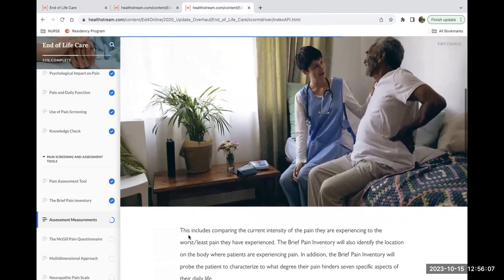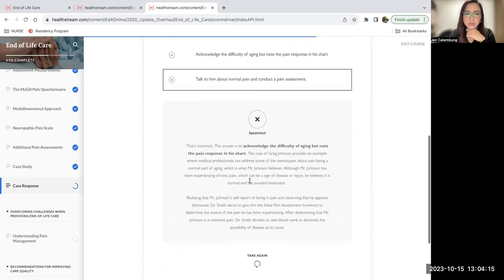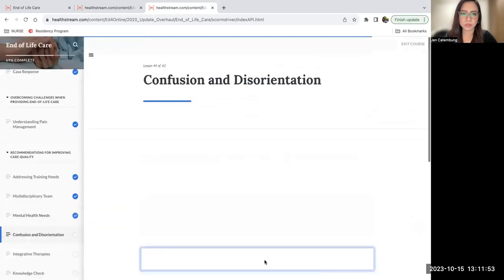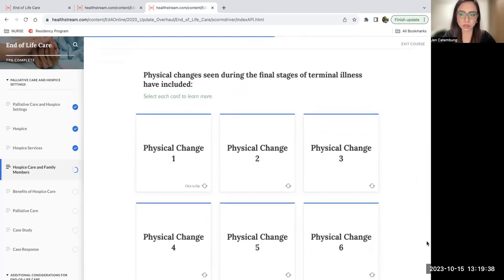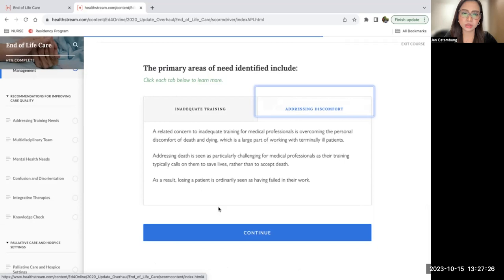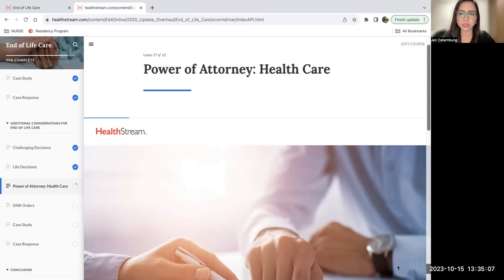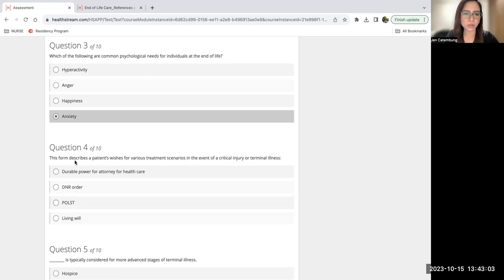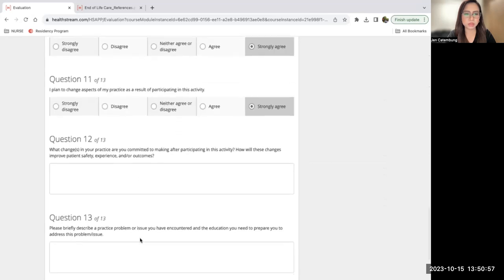End of Life Care Part 2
Description
Welcome to this course, End of Life Care. Terminal illness can present a myriad of needs that have to be addressed to ensure that the person approaching end-of-life receives the best care to ensure the best quality of life in their remaining days. The needs of the terminally ill range from the immediate and physical, such as the management of pain and suffering, to psychological to address feelings of fear, anger, sadness, or depression over knowing that death is near. There are also social needs that are important to address as most individuals who require end-of-life care are the elderly, who are often prone to loneliness. There are also emotional and psychological needs for caretakers separate from the needs of the individual approaching the end-of-life. Family caretakers providing care at the end-of-life have been found in several studies to struggle emotionally and experience lack of support. Family have also experienced challenges in finding the appropriate type of care for loved ones at the end-of-life. This overview will discuss the challenges of providing care to terminally ill patients at the end-of-life, as well as the best methods of care available with case studies to provide illustrations of key concepts.

Please note: This continuing education/professional development activity was planned for registered nurses, Certified Nursing Assistants (CNAs), psychiatric technicians and other healthcare professionals who would like to know more end of life care. Completing this course does not authorize you to add any skill discussed in the content to your practice if this function is not included in your current scope of practice.